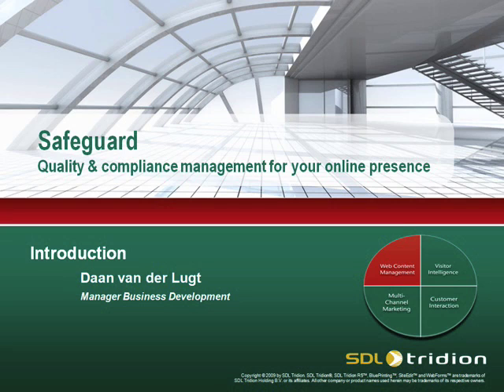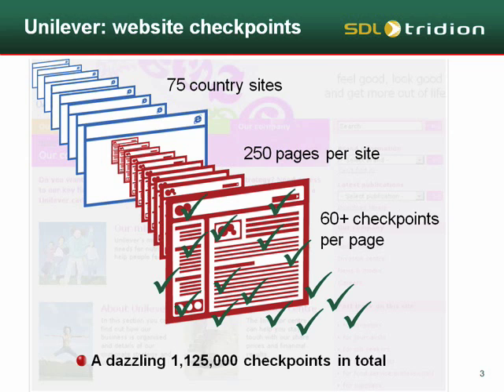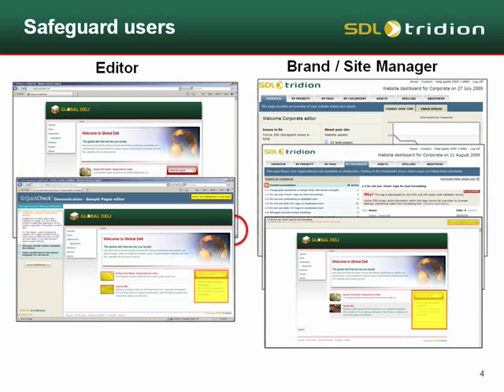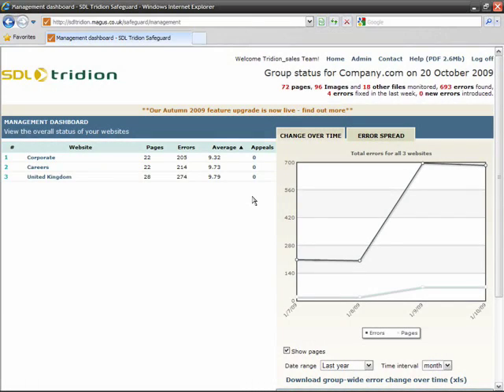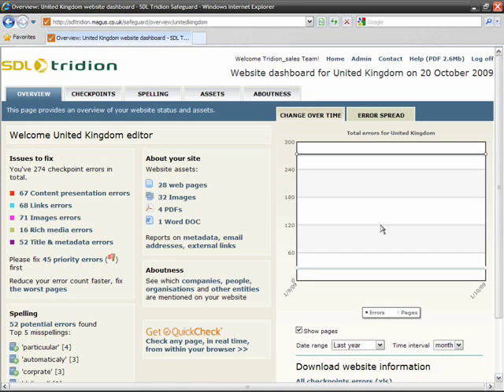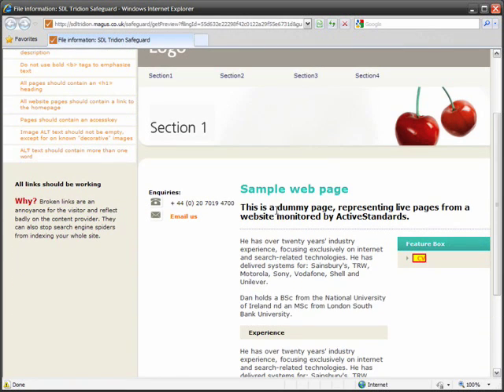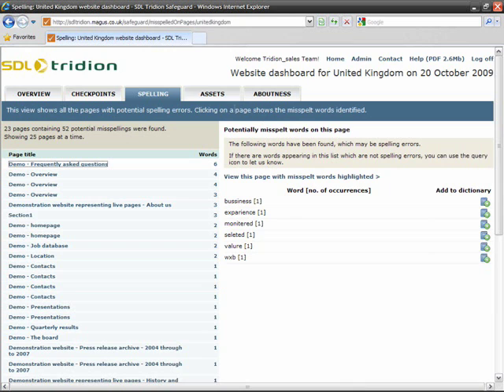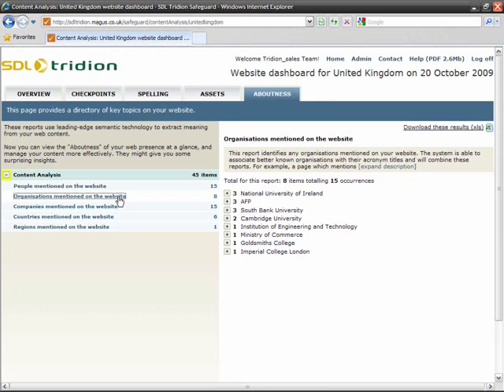SDL Tridion Safeguard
SDL Tridion Safeguard provides quality and compliance management functionality so you can deliver consistent, high-quality websites that comply with internal and external standards and regulations.